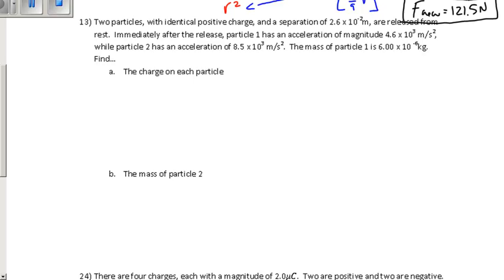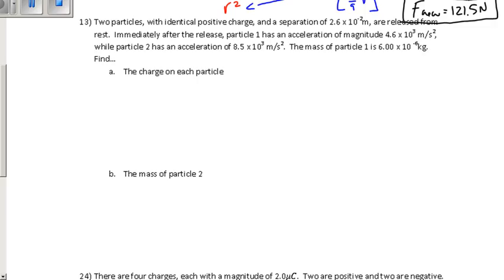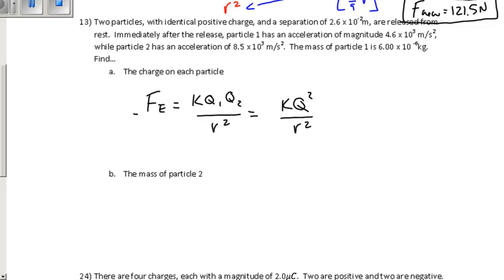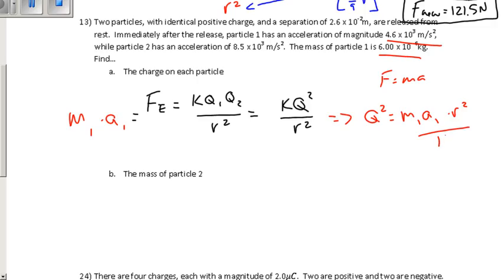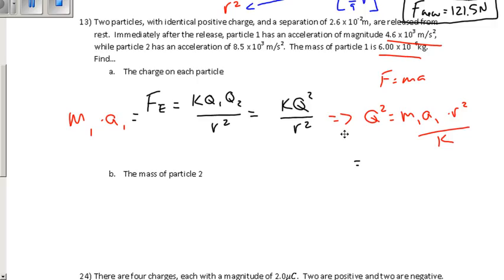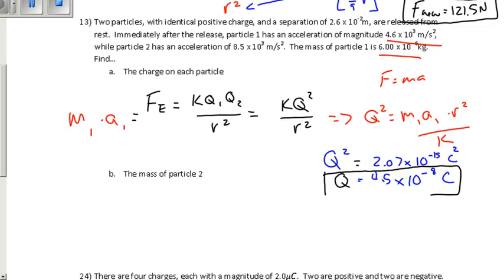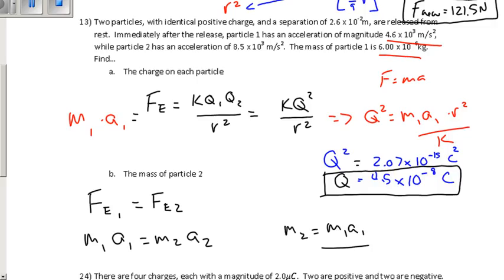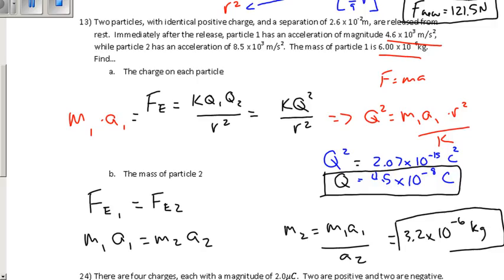Homework 1 Problems #13